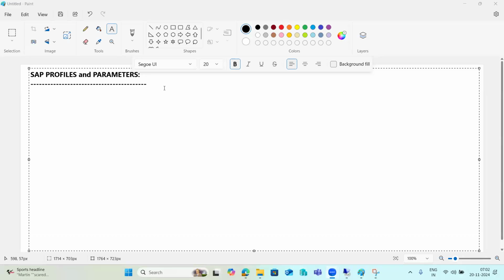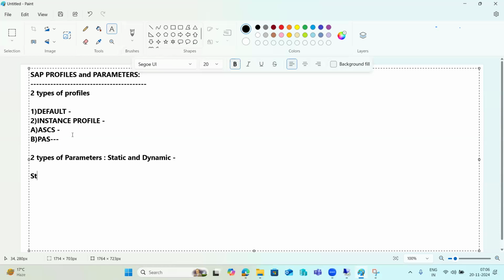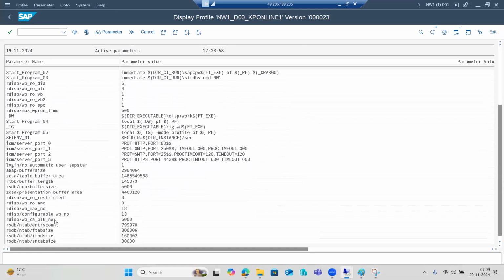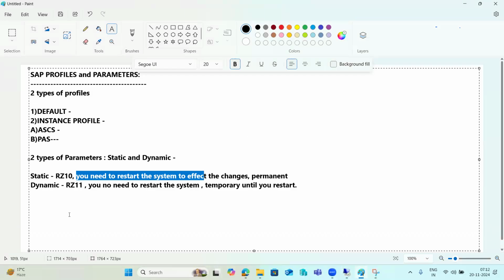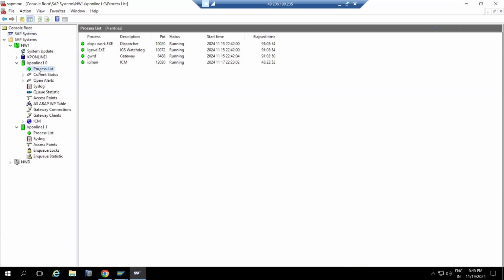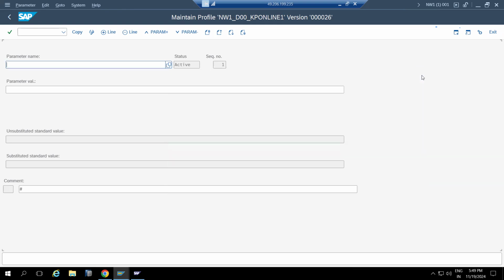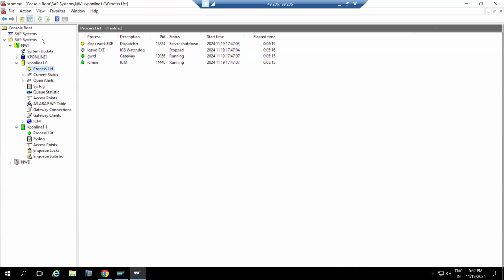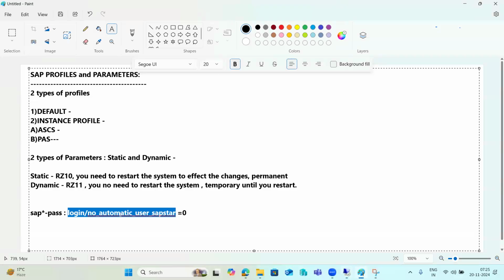SAP Profile Parameters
SAP profile parameters are essentially configuration settings that dictate how an SAP system or instance operates. These parameters control various functionalities of the SAP system, including:

Security and Login behavior
Memory usage
Database access
Network connectivity
System behavior
There can be multiple profiles for each SAP instance, and each profile has a unique name and set of parameters. Also some profile parameters are dynamic and effect system behavior as soon as they are changed while others are static and only come into effect when the SAP system are restarted.